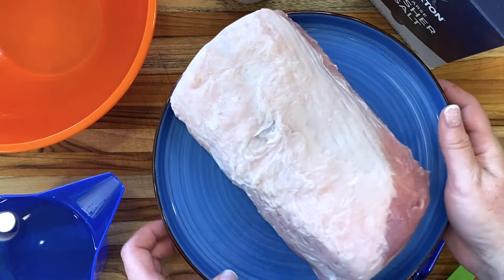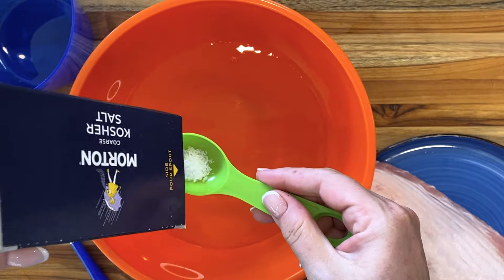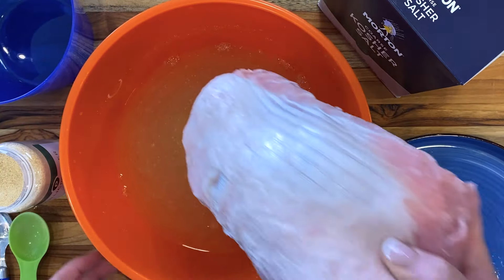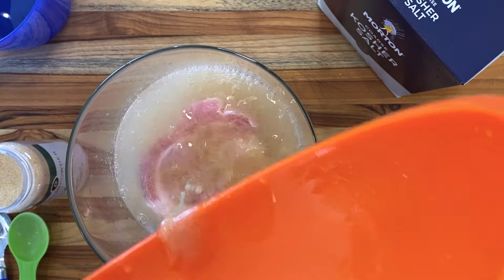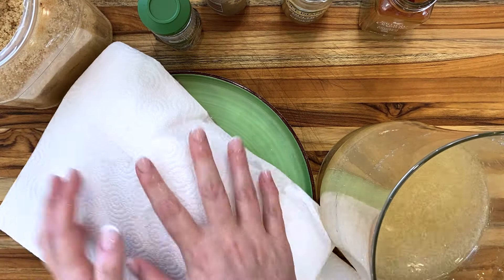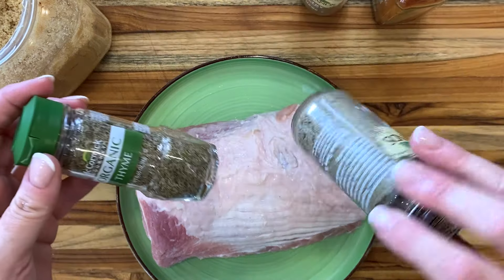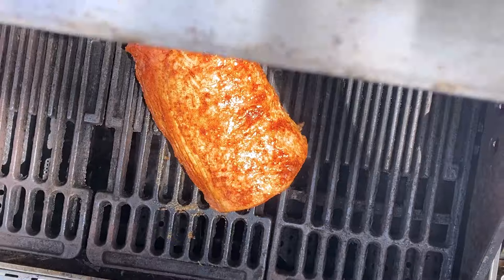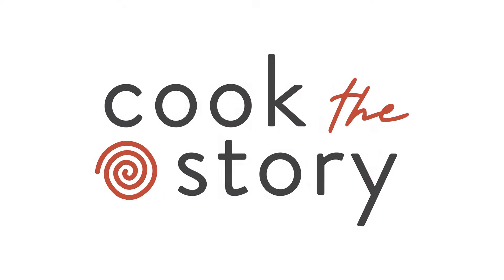How to Brine Pork Loin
Pork loin is very lean and is a cut that therefore benefits hugely from brining. I did a series of experiments with side-by-side blind taste-testing to find the optimum amount of time you need to brine it for, and more.